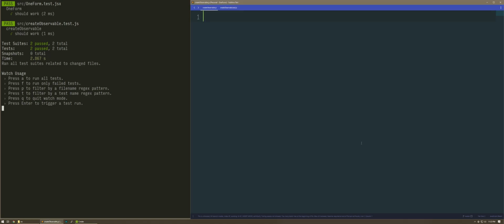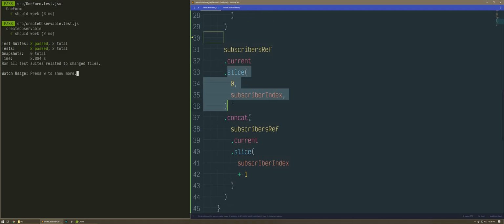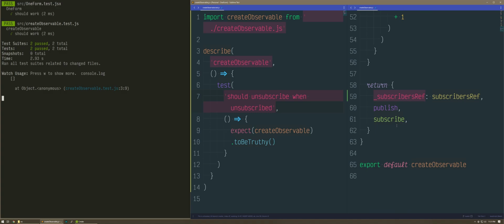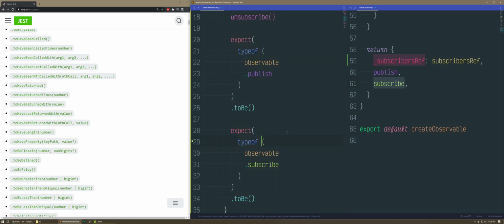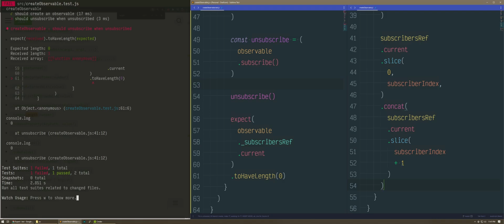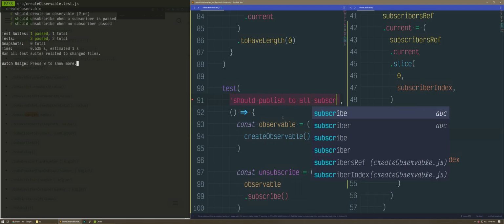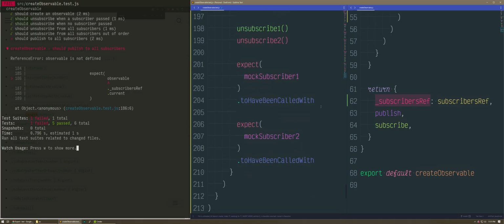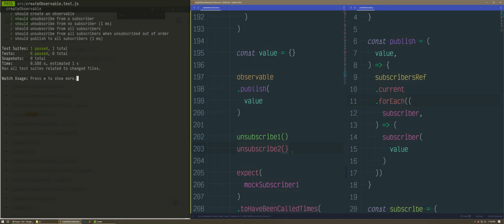Reverse TDD cReAtInG an OBSERVABLE from scratch! | OneForm from Scratch 13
- Reverse Test-Driven Development.
- How to write valuable unit tests.
- Our first real OneForm unit test.
- Testing code based on your available time.